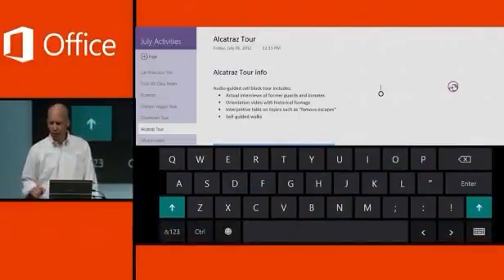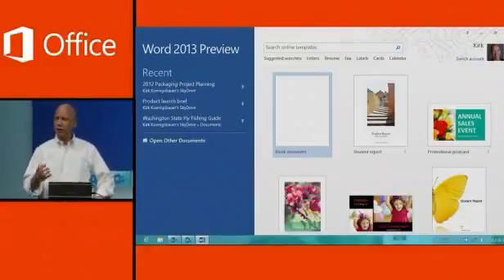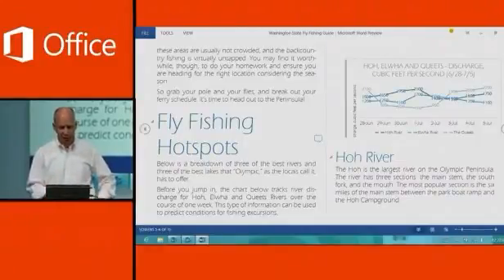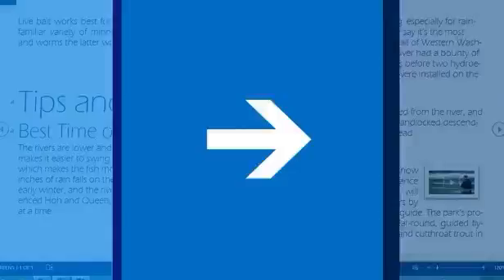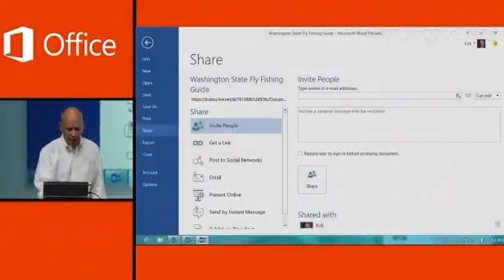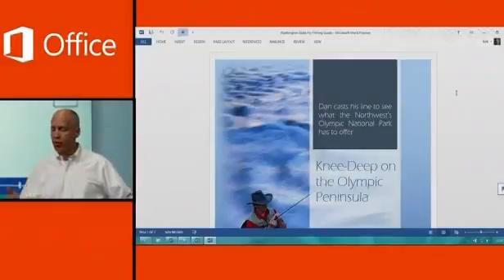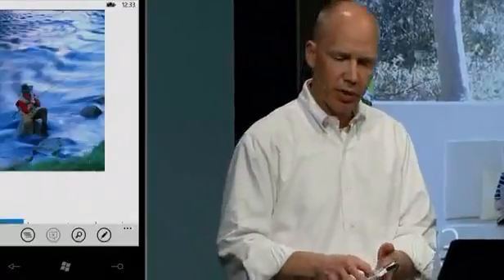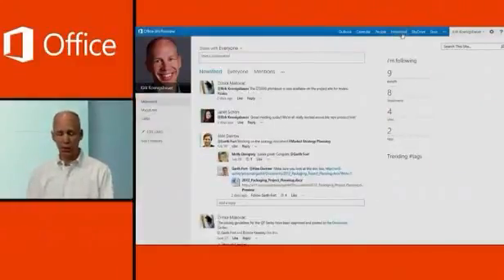Microsoft Office 2013 Part 3 Demo Office 365 Is in the Cloud 07 16 2012556